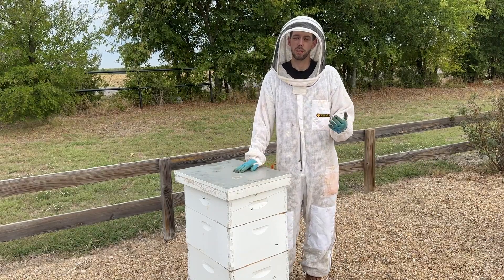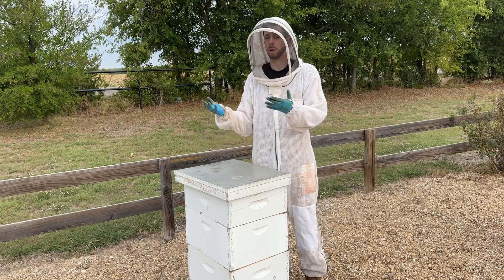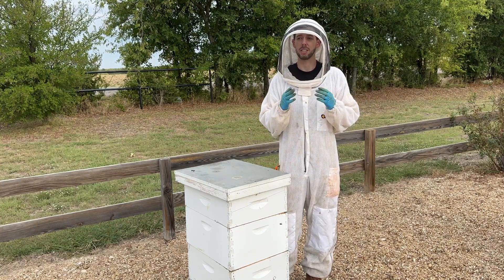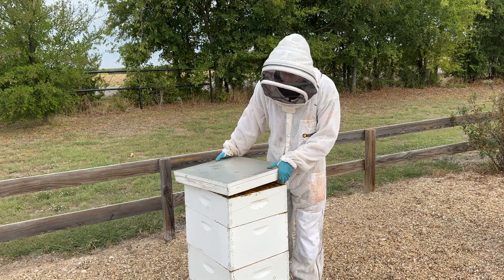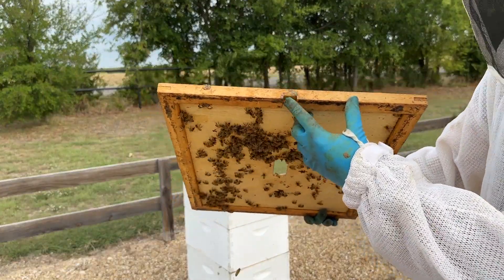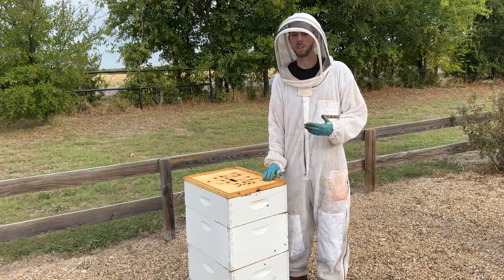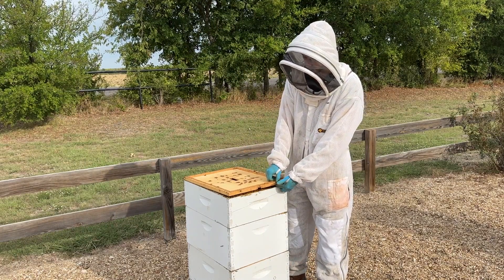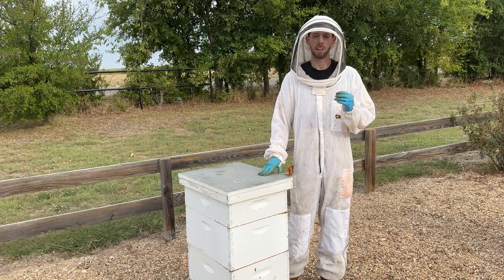Should You Vent Hives for Winter?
Condensation inside your hive can be dangerous for a hive during the winter. And, the stronger your hive is, the greater the risk!